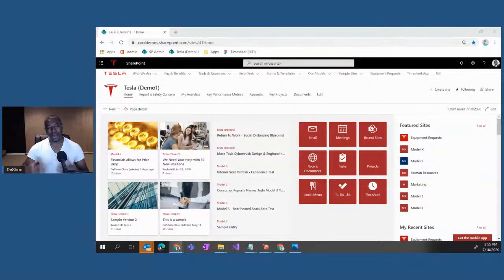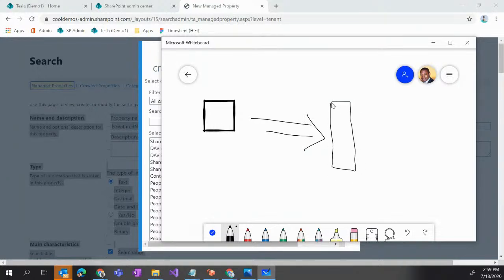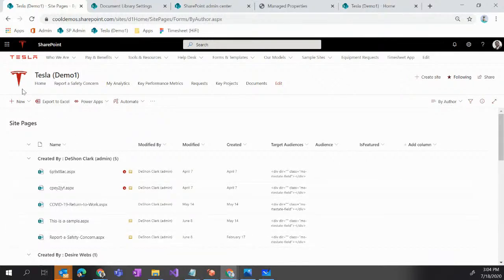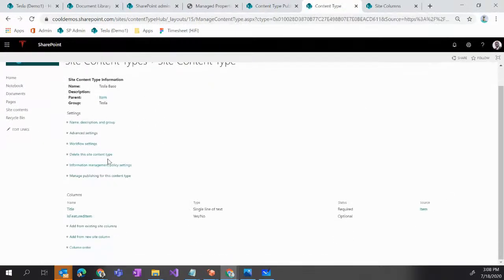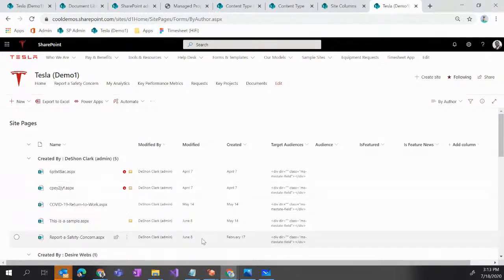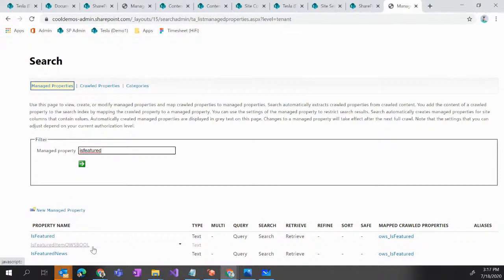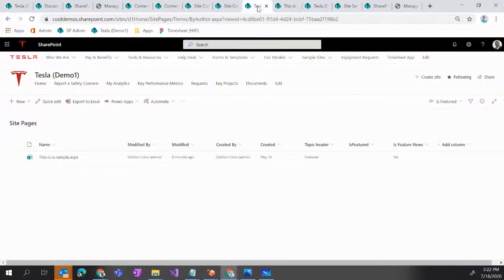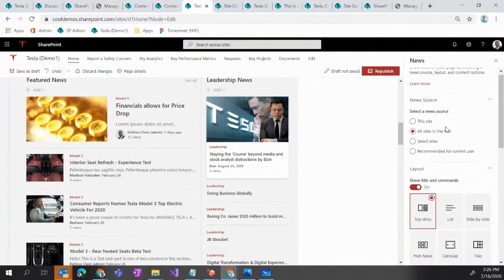Managed Properties SharePoint Online News | Activating Your Web Part's Super Powers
How to configure managed properties in SharePoint Online to take advantage of filtering capabilities with Managed Properties. This is how you take your modern news web part game to another level and how to solve common news requirements in Modern SharePoint